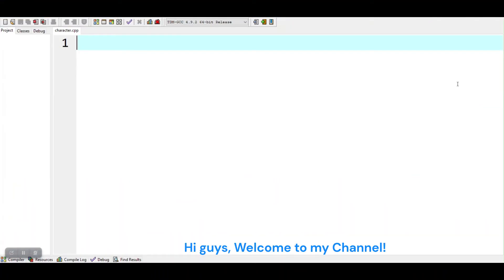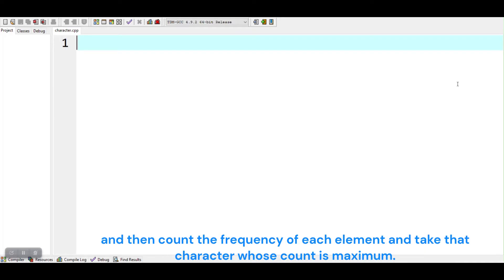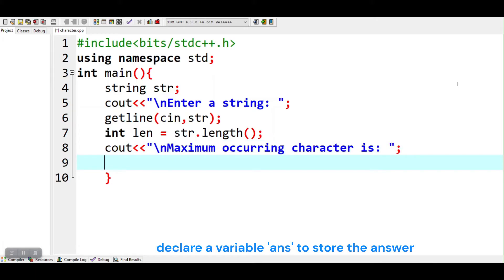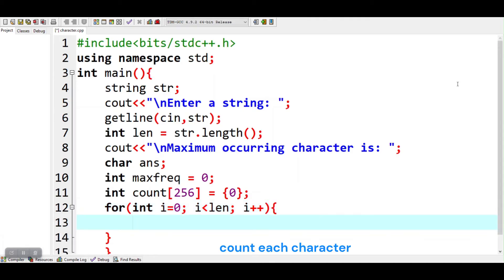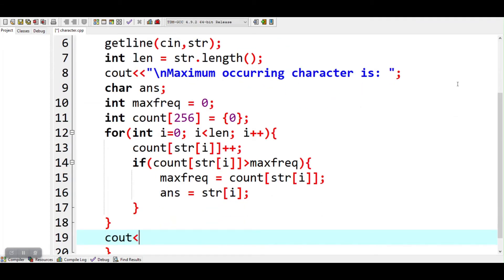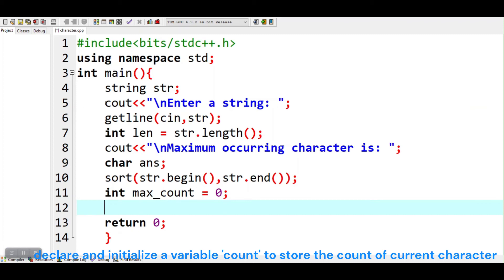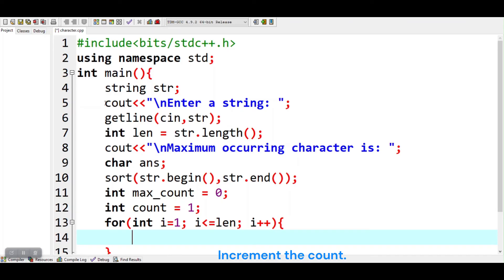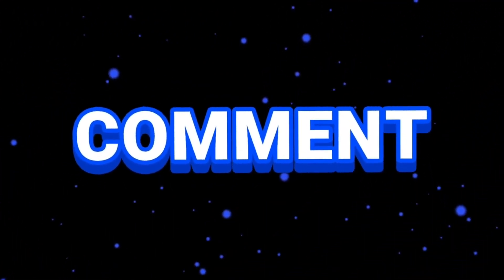How to find maximum occurring character in a string in C++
Hi everyone! Today we are going to learn how to find maximum occurring character in a string in C++. We will use 2 approaches, frequency array and sorting. @programmingwithannu

Thanks!